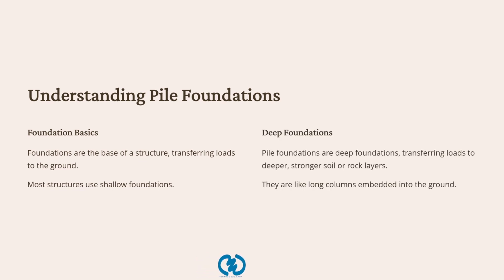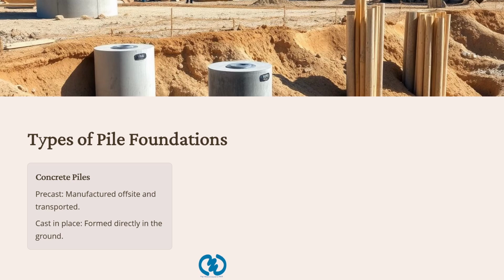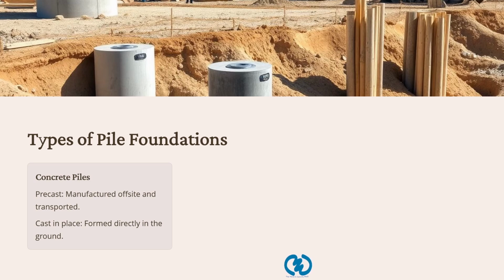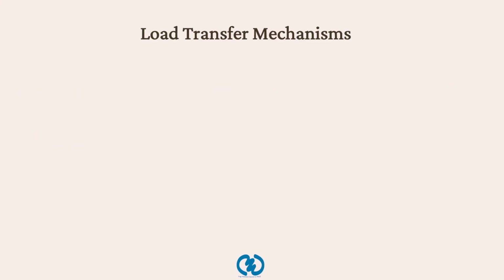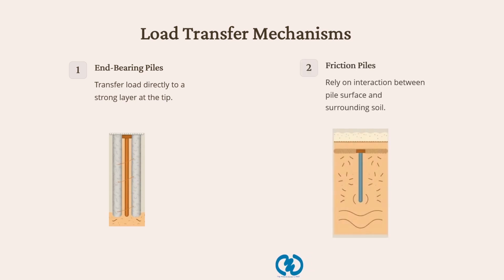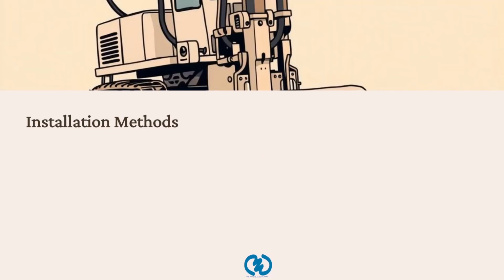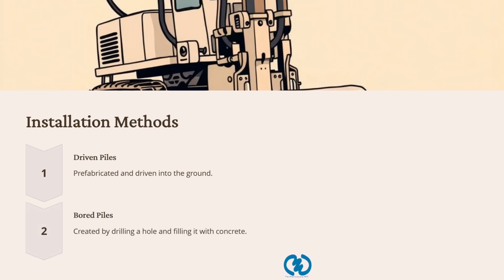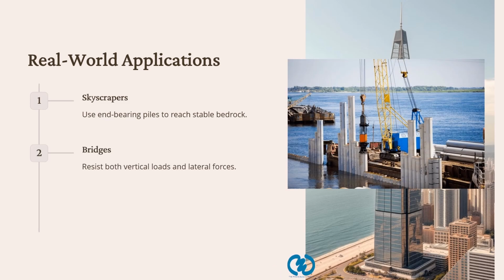Pile Foundation Design Part 1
Introduction to pile cap foundation design.
*reuploaded to fix the audio